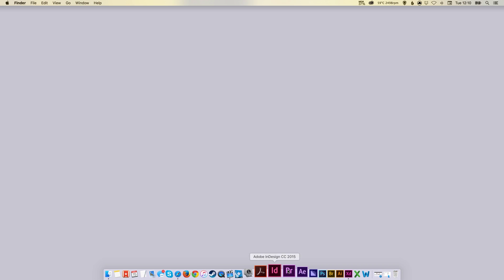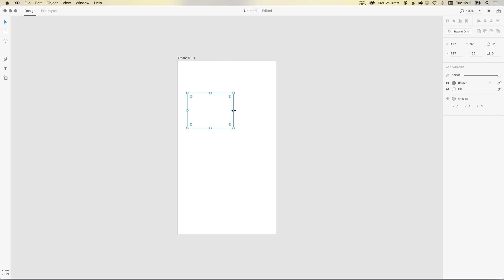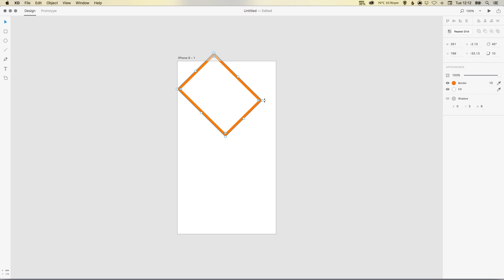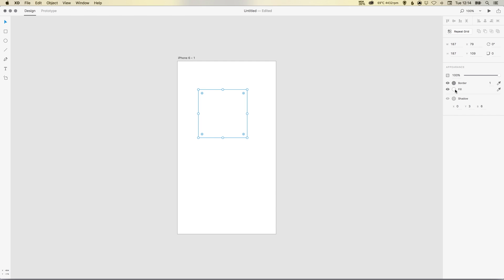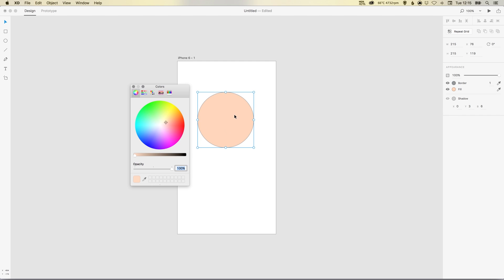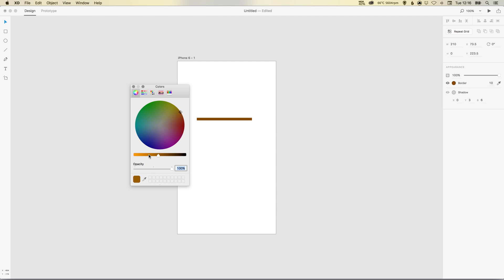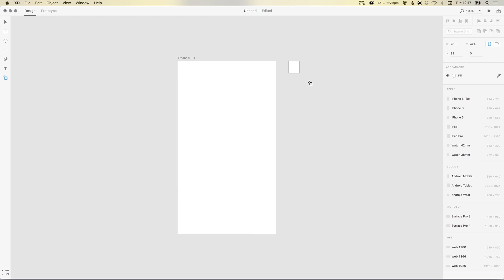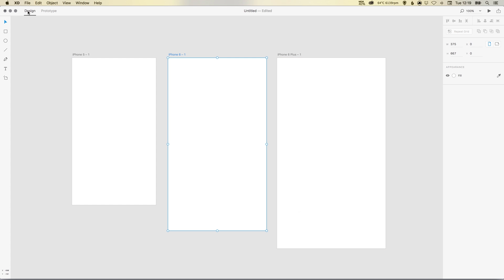Adobe XD (Preview) The Basics of Adobe Experience Design | Dansky